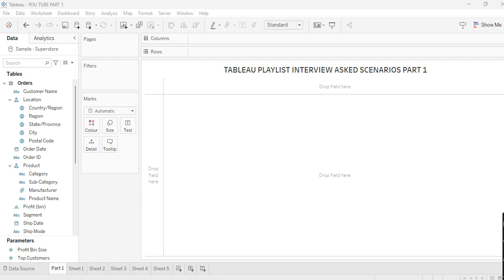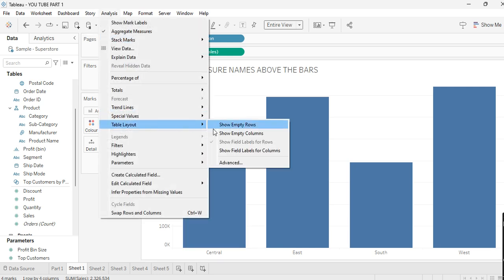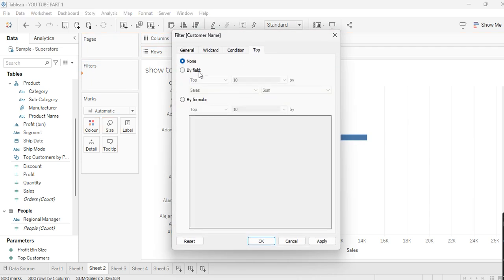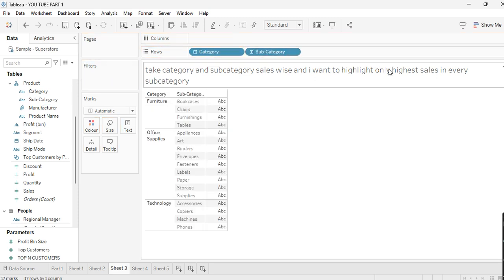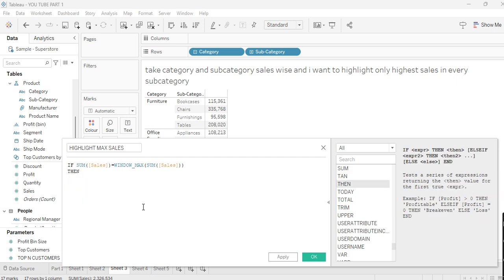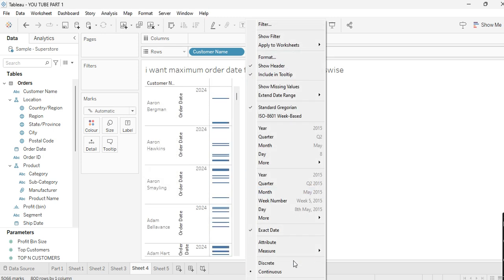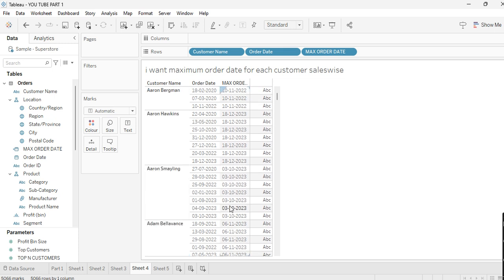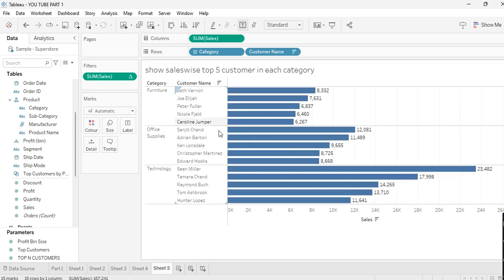"Tableau Scenario Series Playlist Part 1: Data Connections Demystified"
🎥 Welcome to Part 1 of our Tableau Scenario Series Playlist! 🚀 In this installment, we unravel the intricacies of Tableau Data Connections, providing you with a solid foundation for tackling real-world scenarios in interviews.

🔍 Key Highlights:

Understanding Data Sources: Explore various data connections supported by Tableau and learn how to seamlessly integrate them into your projects.
Data Preparation Techniques: Dive into best practices for cleaning and transforming data, ensuring it's ready for powerful visualizations.
Live Demo and Walkthrough: Follow along with a live demonstration as we walk through a common interview scenario related to data connections.
📌 Whether you're gearing up for a Tableau interview or simply looking to enhance your data visualization skills, this video is packed with valuable insights to elevate your Tableau game.